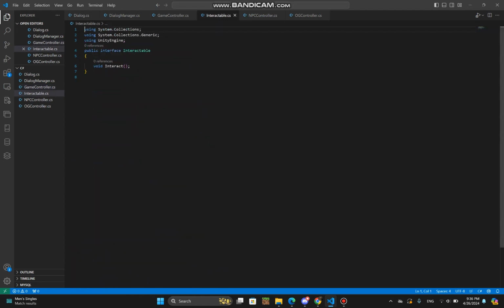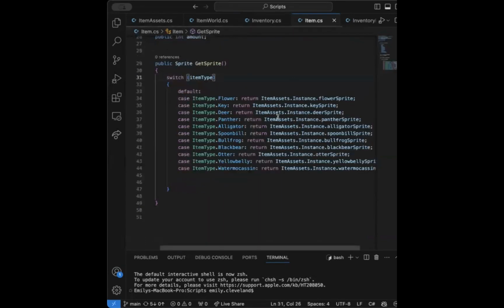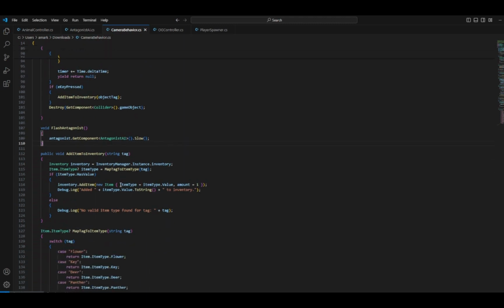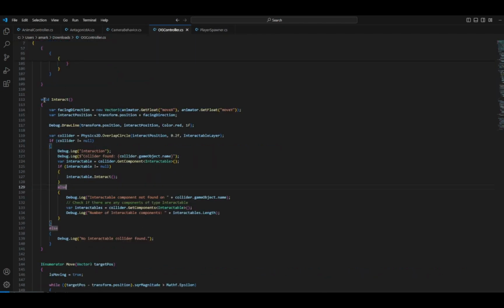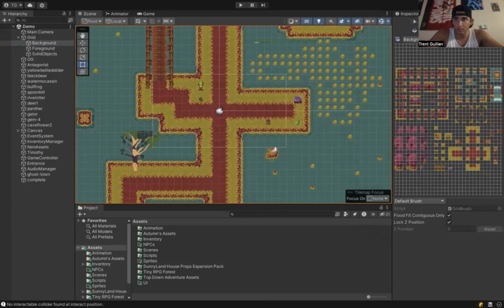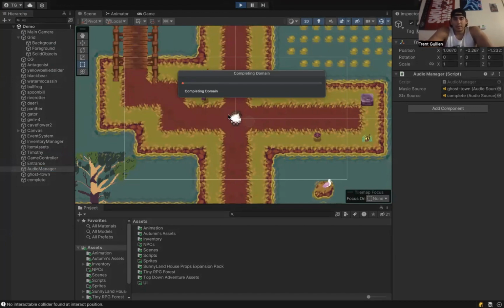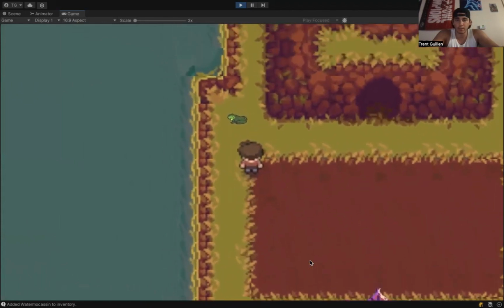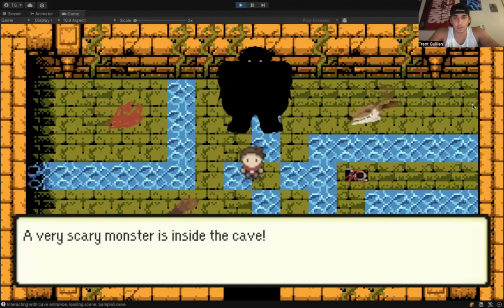2D Top Down Unity Video Game